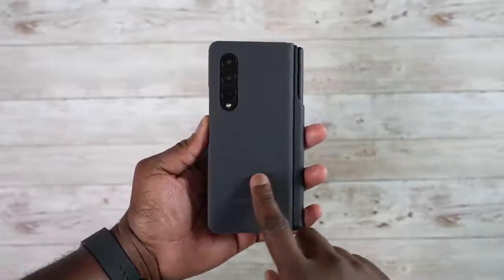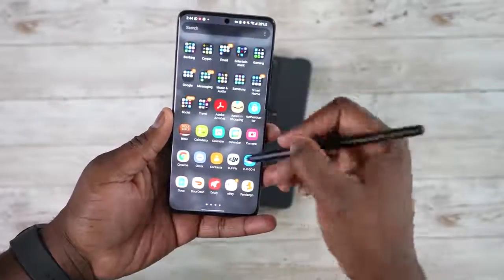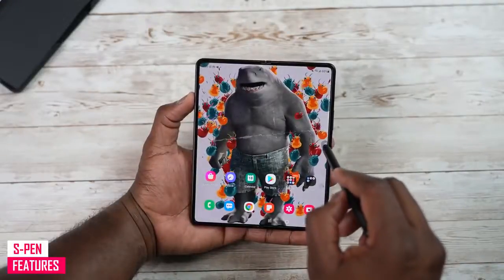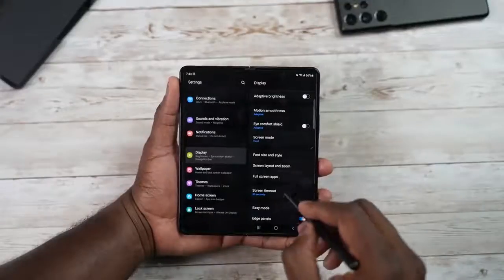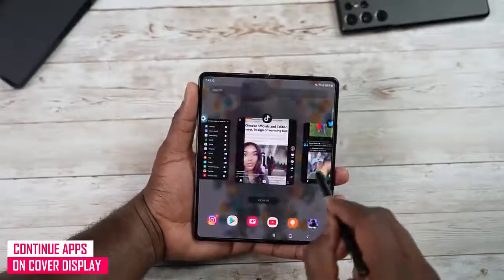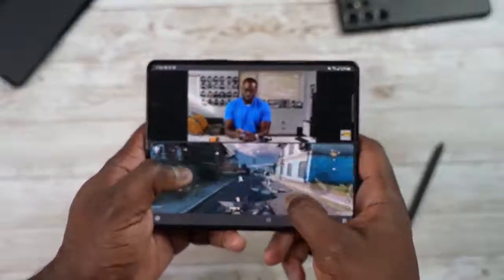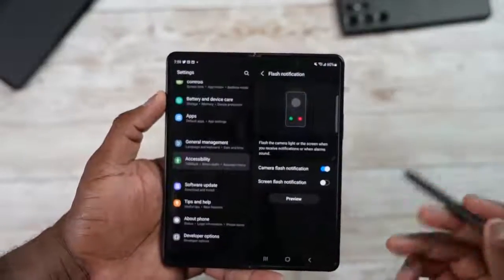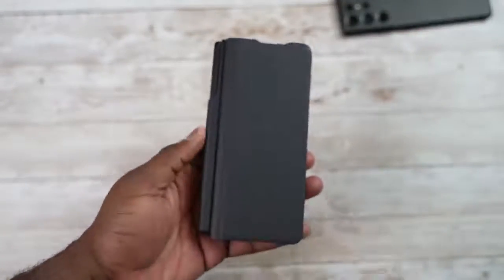Samsung Galaxy Z Fold 3 Tricks N Tips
Samsung Galaxy Z Fold 3 Review: Insanely Fun, But Not For Everyone

Samsung’s transforming phone is back for a third time. The jump from the original Fold to the Fold 2 was huge, but the hop to the Samsung Galaxy Z Fold 3 isn’t quite as dramatic.

The Galaxy Z Fold 3 got a major upgrade with the addition of S-pen support. Here is a look at the Z Fold S-Pen and S-pen Pro